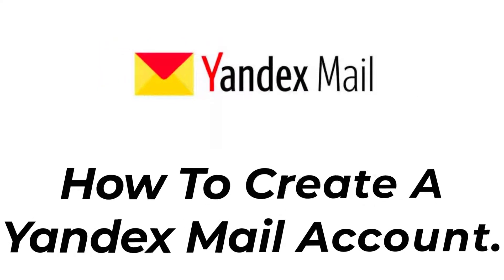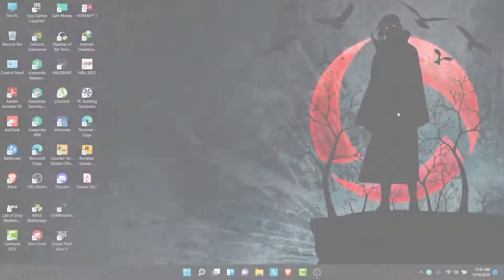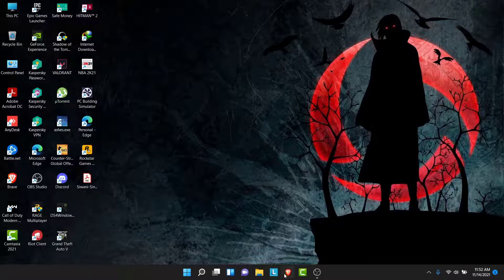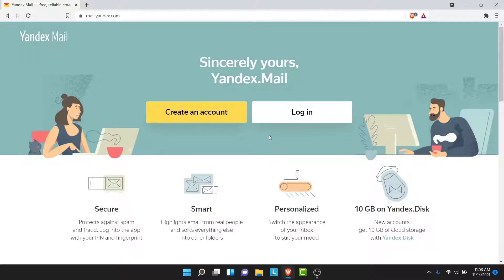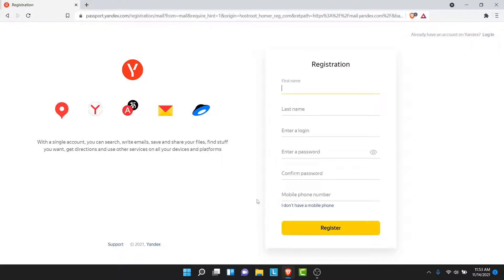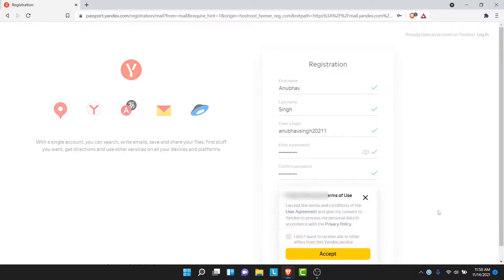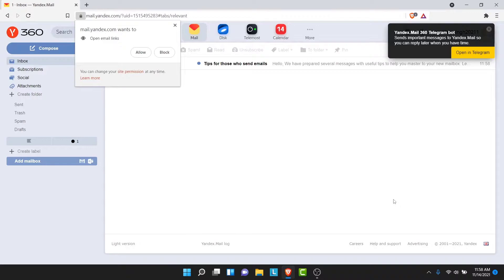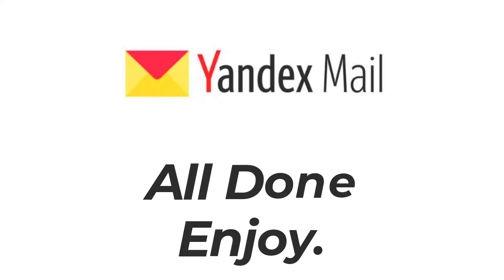How to Create Yandex Mail Account l Sign Up Yandex.com 2021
Have you been wondering on how you Create a Yandex Mail Account?
This video guides you in easy step by step process to Create a Yandex Mail Account

Follow these simple steps:
1. Go to the website mail.yandex.com, go to Sign Up page
2. Enter your name and surname.
3. Create unique username.
4. Now, create a password to access your Yandex ID and make sure you remember it. Your password should be secure in order to prevent malicious users from accessing your personal data.
5. Provide your mobile phone number. You can use this number to restore your password and get notifications, as well as as an alternative username. You can add your phone number later on the Mobile numbers page. If you do not want to enter a phone number, click I don't have a phone, choose a security question and enter your answer to it. These details are required for password recovery
6. Enter the characters you see in the image (this is to protect against automatic registration).
7. Make sure you select the checkbox to confirm that you accept the terms of the User Agreement and allow your personal data to be processed.
8. Click Register and Your Account will be created.

How do I sign up for Yandex?

Is Yandex mail free?

Is Yandex a real email?

Is Yandex mail safe to use?